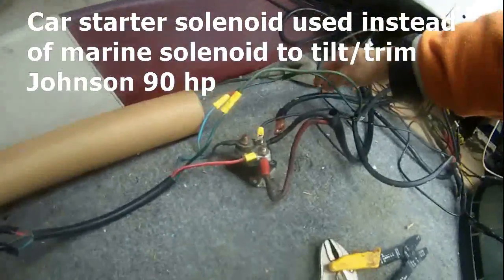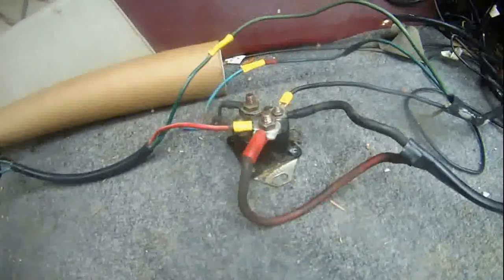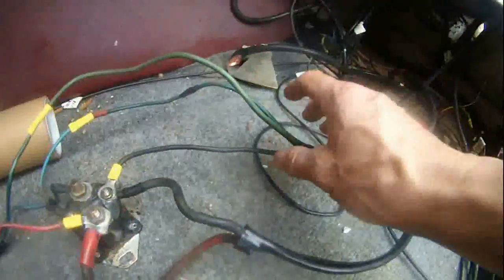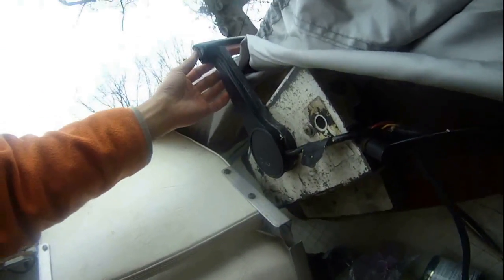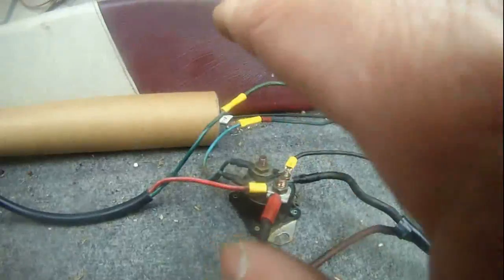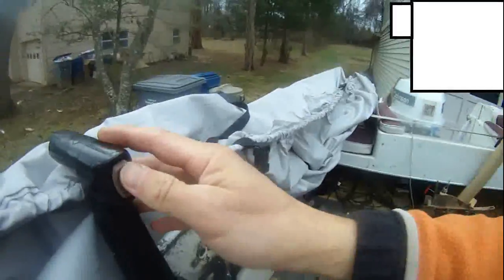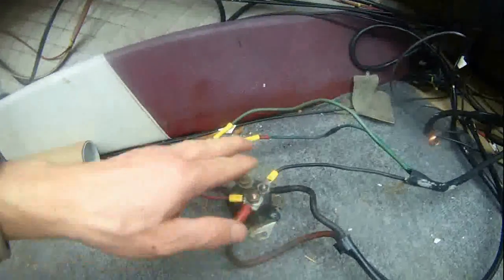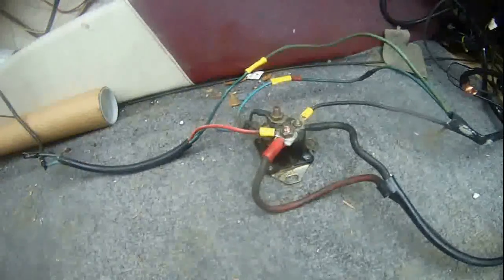Car starter solenoid for outboard tilt/trim motor explained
How to wire a car starter solenoid (instead of marine solenoid) for outboard tilt and trim motor? Slide show pictures click here (8m58s)
SAZ4201AL
I didn't see any video of this kind so posting it to help others. I could not plane my boat because my tilt trim switch on the remote control was not working. So, I could not plane my boat by pressing down the tilt and trim switch on the remote control. It is a lot cheaper to buy car starter solenoid than marine solenoid. These little solenoids are hard to die. If your outboard tile and trim switch on the remote control is not working, then probably there is some loose wires or bad connections in the terminals. Disassemble them and unwrapped the electric wires and clean them and reconnect them. That was how I found my wire was not connecting under a wrapped wire connector and caused my tilt/trim remote control to stop working to tilt my Johnson 90hp up, and I have been tilting the big motor by direct connecting the wires manually. So, it was a pain in the butt when my boat got floated into the shallow water and I could not trim my motor under way to plane the boat to make it more gas efficient. Now, I can rock and roll again to plane this boat.